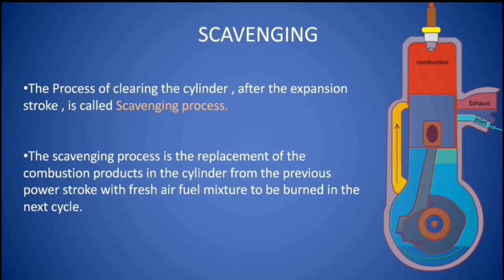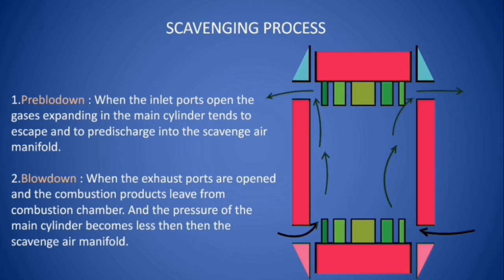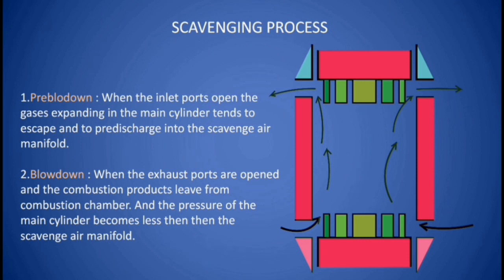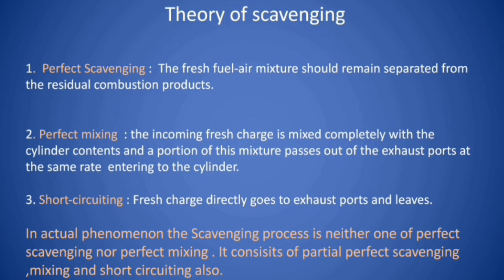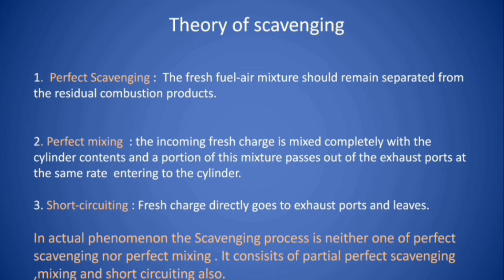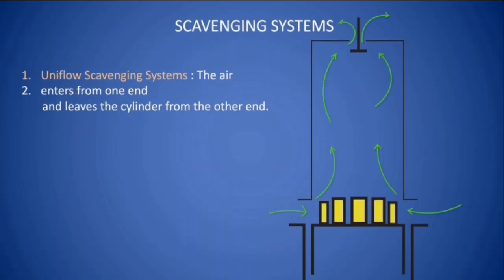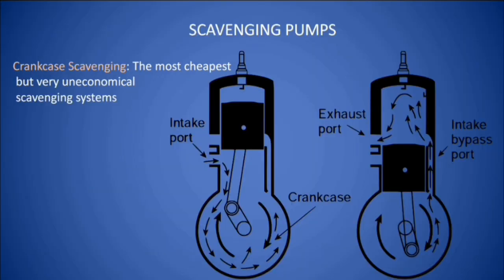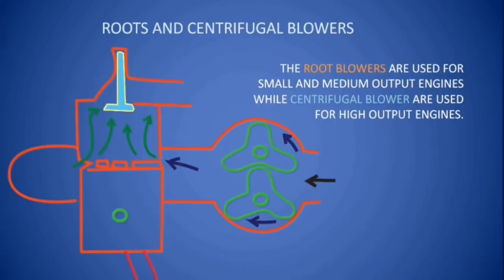Scavenging Process Explained || types of scavenging Systems, arrangements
Scavenging Process is charging of Engine's cylinder by fresh Air via induction.